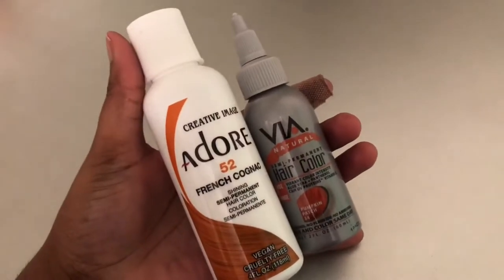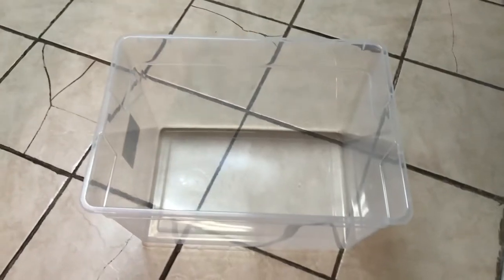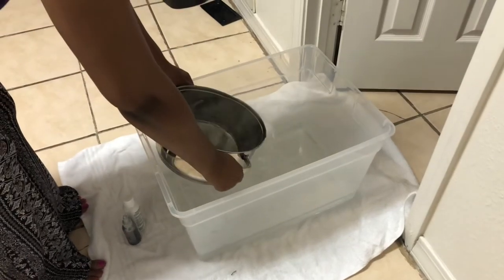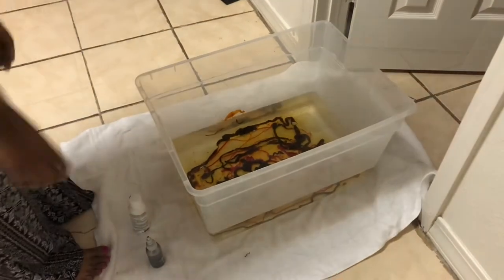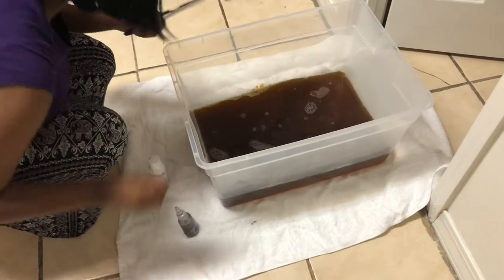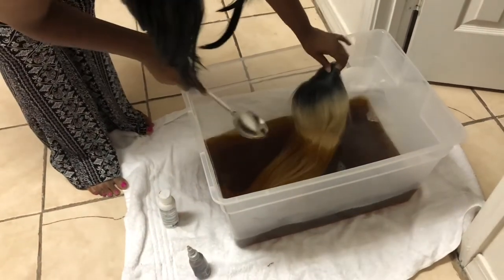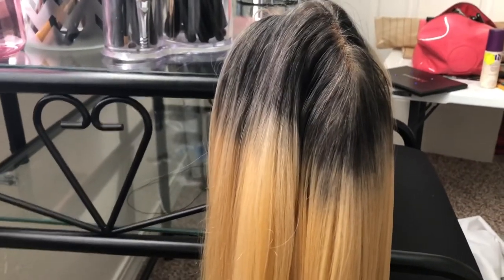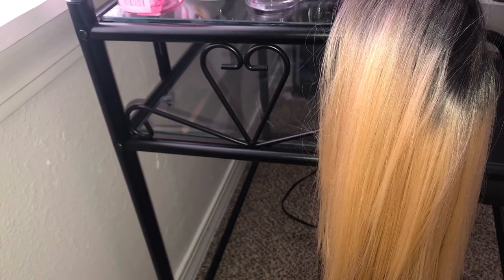Bandwagon 🙋🏾‍♀️ Watercoloring Synthetic Hair, Complete FAIL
Hey you guys so I decided to jump on the bandwagon and try this water coloring method everyone on YouTube is trying. Please watch to see what happened.